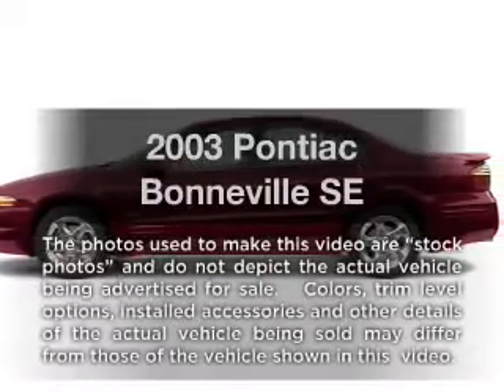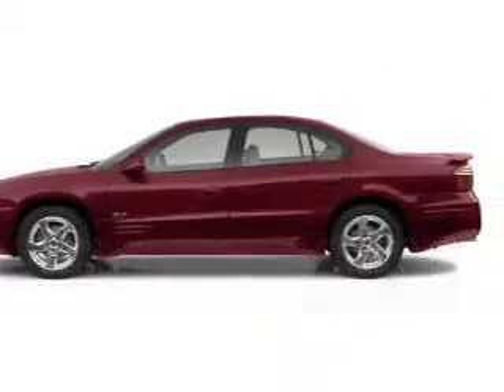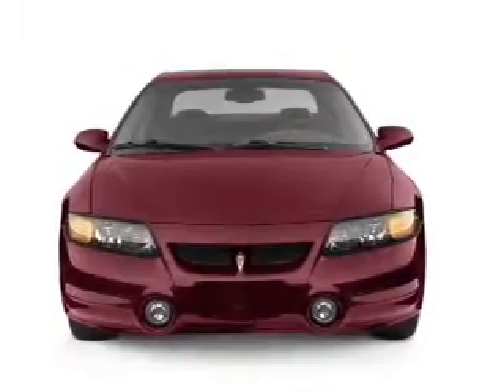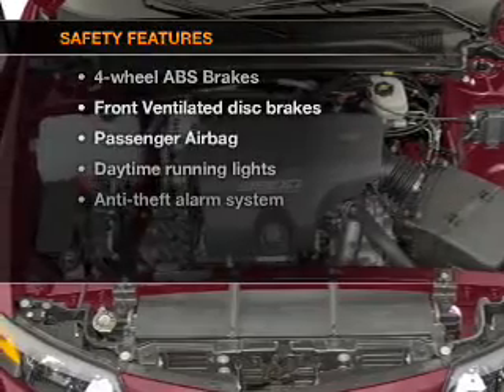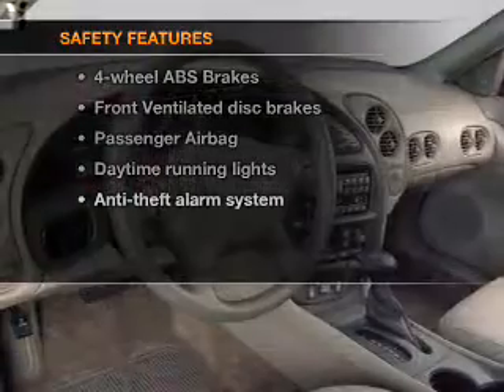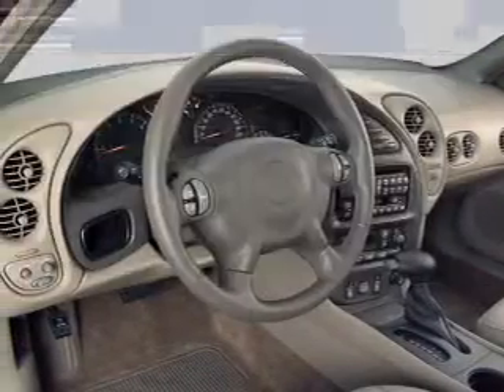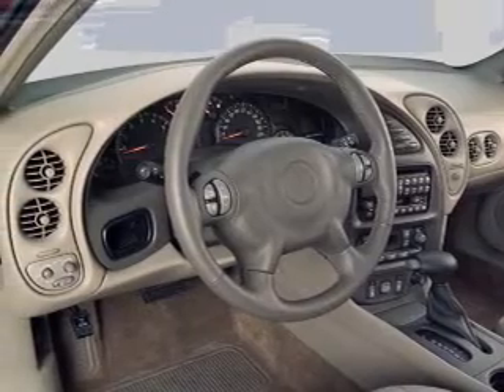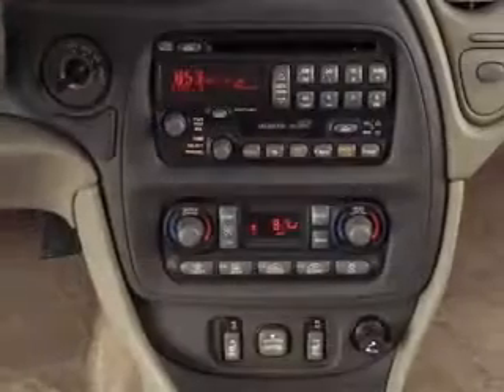2003 Pontiac Bonneville - Elizabethtown KY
Year: 2003
Make: Pontiac
Model: Bonneville
Trim: SE
Engine: 3.8 liter 6 cylinder 12 valve
Transmission: 4-Speed Automatic
Color: Ivory White
Mileage: 98606
Address:
1085 North Dixie Highway